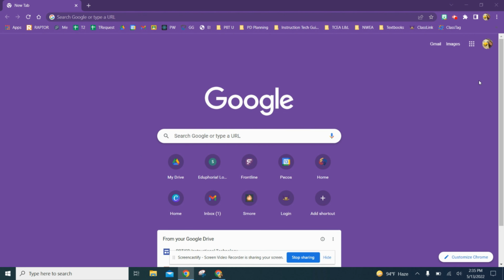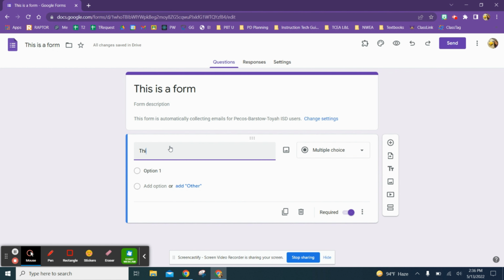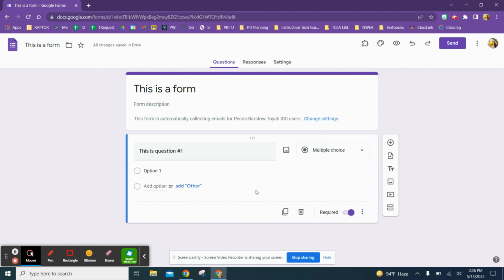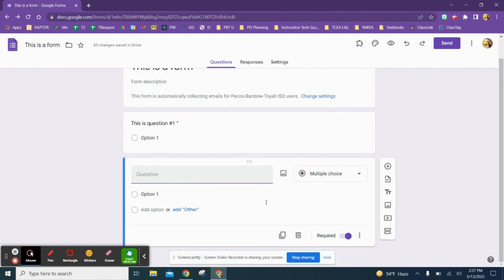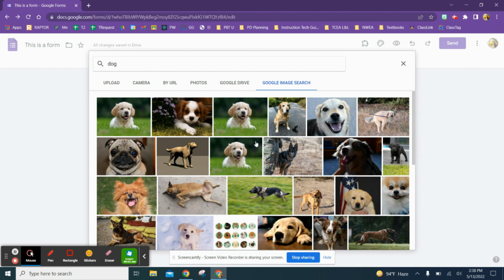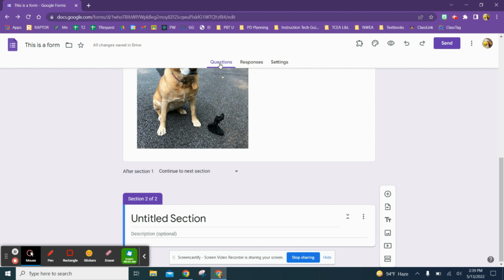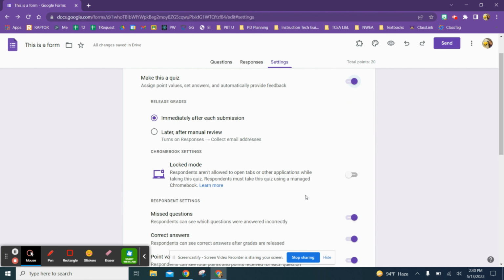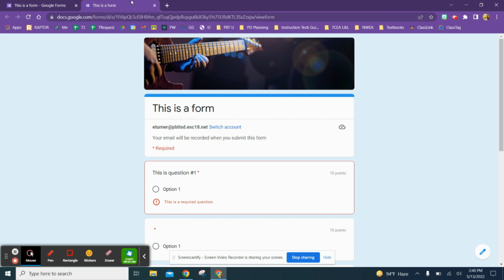Exploring Google Forms for Beginners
Come and explore google forms and learn about all of the buttons and features.